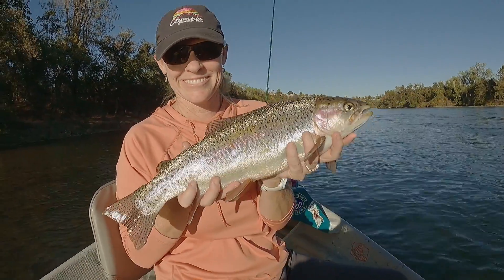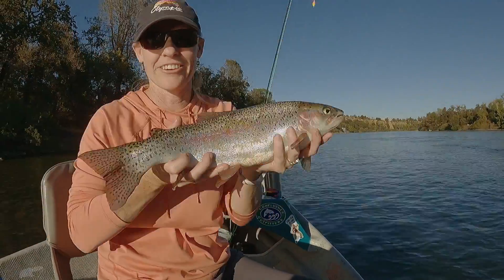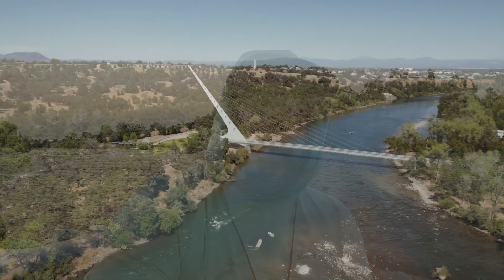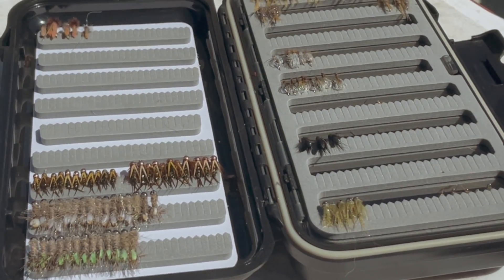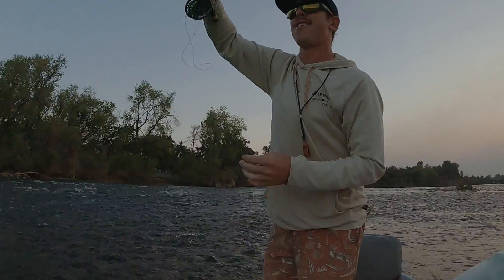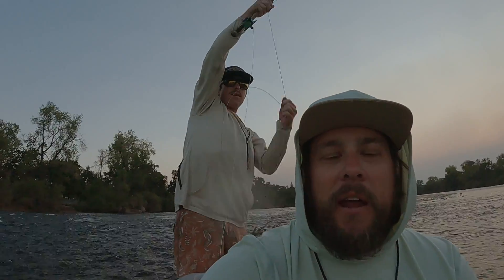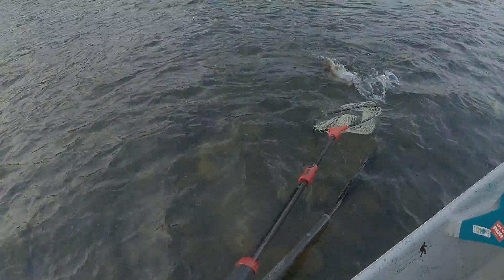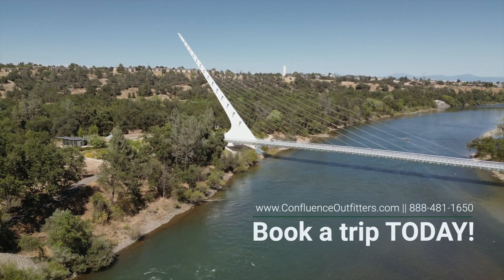Lower Sac is on 🔥🔥 || River Report w/ Luke Geraty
The Lower Sac is fishing very well these days. On this river report, Luke Geraty (@norcaltroutbum) shares a bit about what's been happening since the upper section of the river opened up, what bugs have been working, and the best times of the day.

Now's a GREAT time to go, so let's go! We have plenty of guides ready to take you out!

❇️ Search for The Confluence Podcast wherever you get your podcasts!